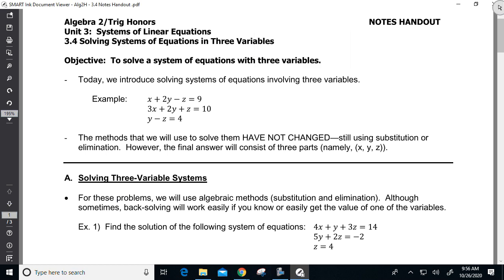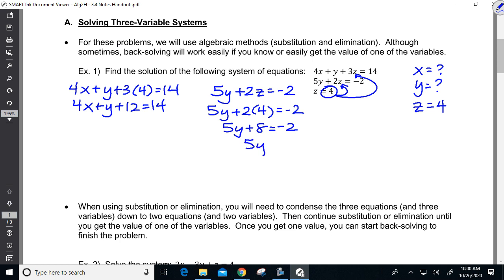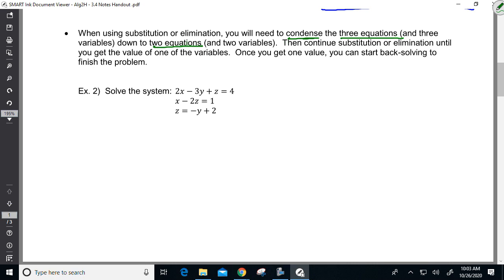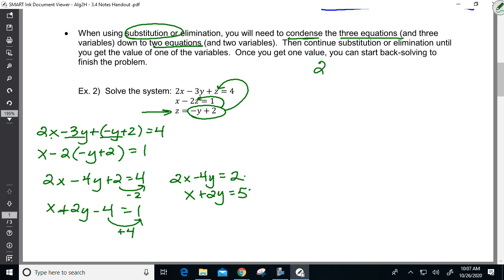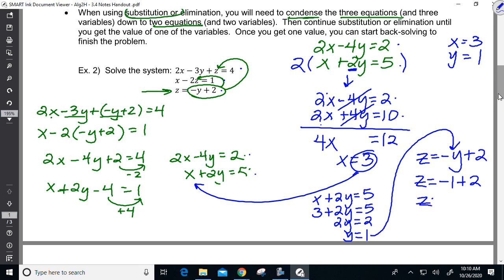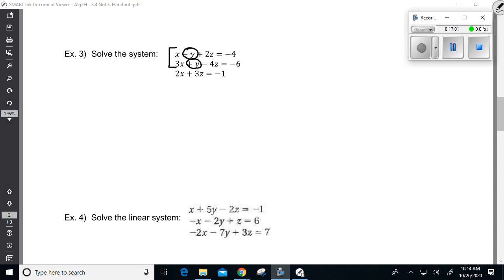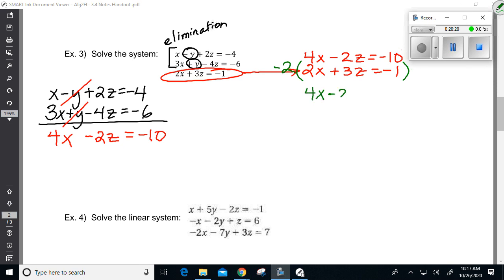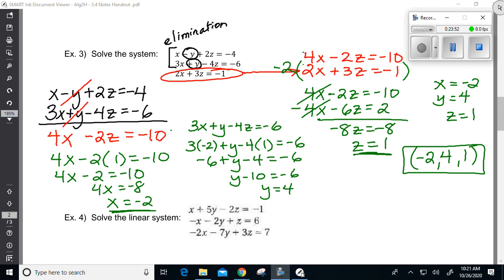Alg2H - 3.4 Solving Systems with Three Variables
Objective:  To solve systems of equations using three variables.